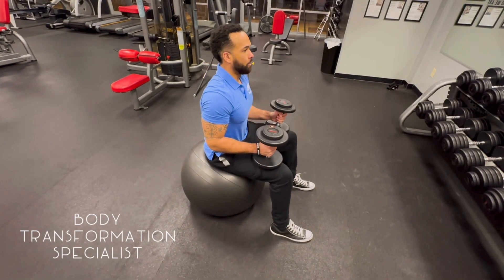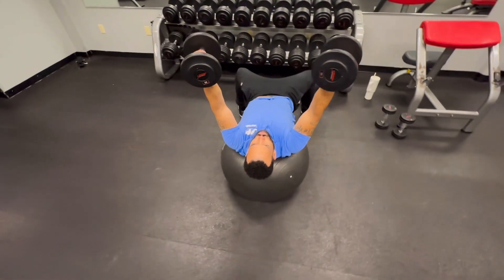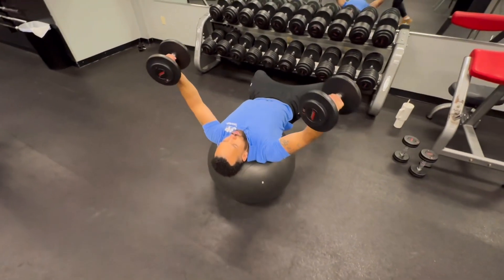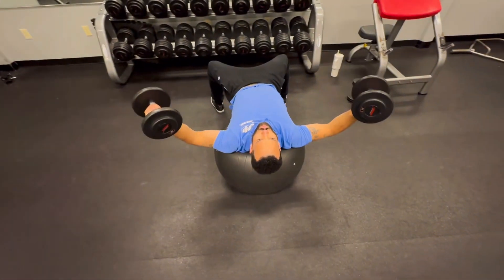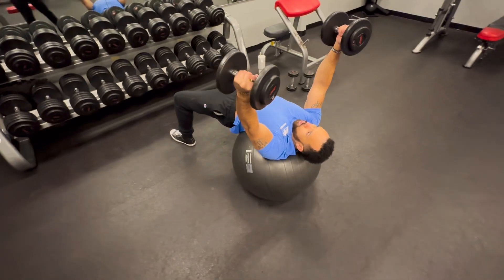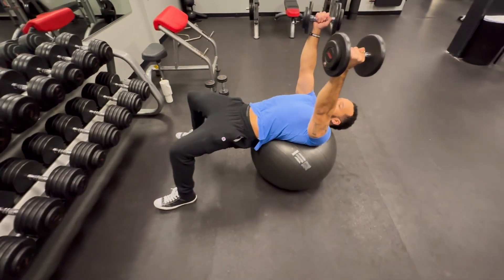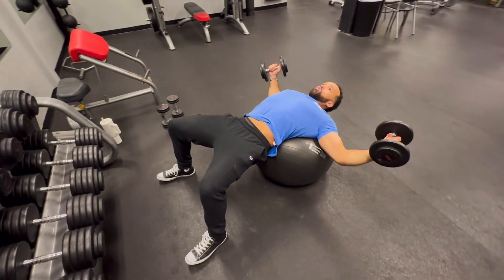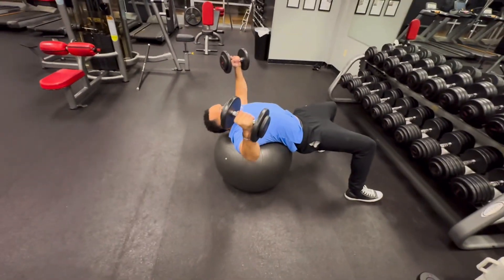Swiss Ball Dumbbell Fly ￼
In the video, I go fairly light, but in reality I like to stay between 30 pounds and 50 pounds depending on what range and/or time under tension I’m using.￼￼